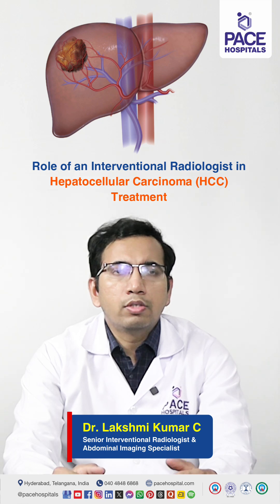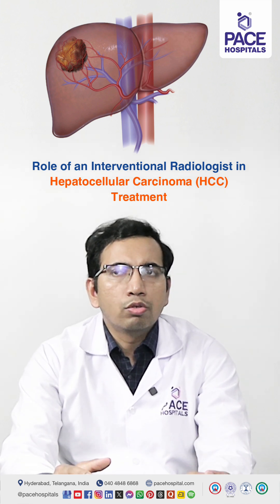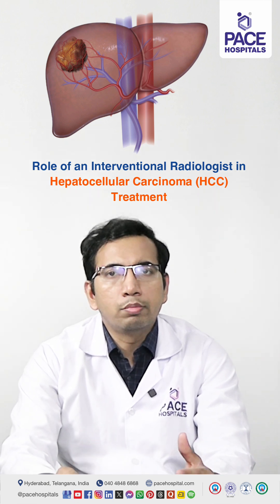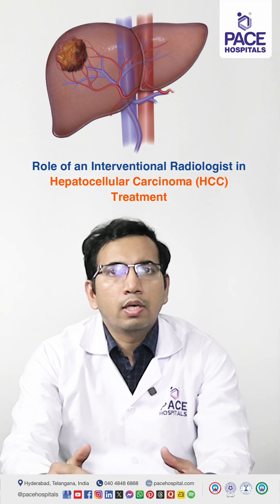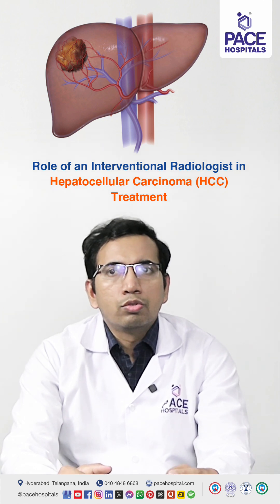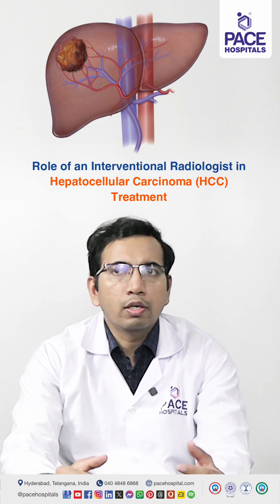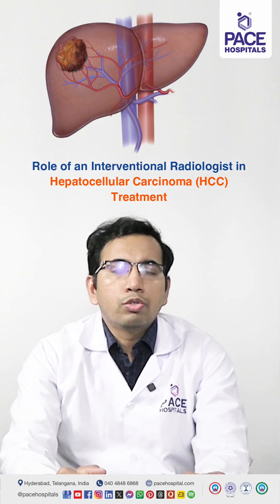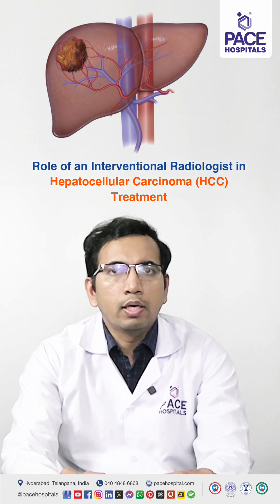What is the Role of an Interventional Radiologist in HCC Treatment? | Liver Cancer Management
Interventional Radiologist’s Role in Managing Liver Cancer (HCC) | Interventional Radiology Approaches in HCC Management | How Interventional Radiologists Treat Hepatocellular Carcinoma | How Interventional Radiology Helps Treat Liver Cancer (HCC) | Interventional Radiology in Liver Cancer Care | Interventional Radiology in HCC Treatment and Care | HCC Treatment: The Role of Interventional Radiology

Interventional radiologists play a vital role in treating hepatocellular carcinoma (HCC) using minimally invasive, image-guided procedures. 🎯 These treatments target liver tumors directly while preserving healthy liver tissue and reducing recovery time.

Common interventional radiology treatments for HCC include TACE (chemoembolization) 💉, radiofrequency or microwave ablation 🔥, Y-90 radioembolization ☢️, and image-guided biopsies. These procedures are often used when surgery is not possible or alongside surgery, chemotherapy, or liver transplantation. 🤝

By offering precise, targeted therapy, interventional radiologists help improve outcomes and quality of life for liver cancer patients. 💙

👉 Dr. Lakshmi Kumar Chalamarla | Senior Interventional Radiologist and Abdominal Imaging Specialist at PACE Hospitals, Hyderabad